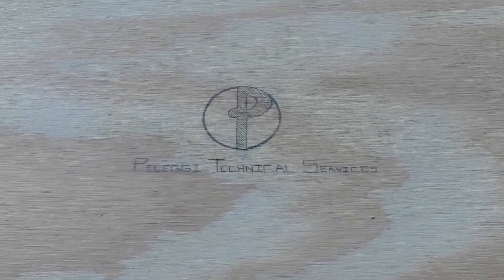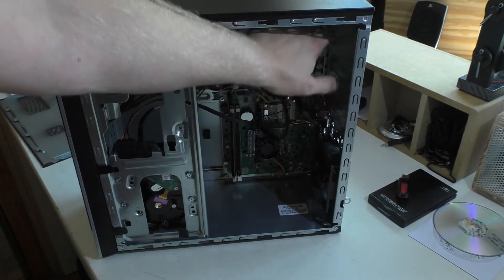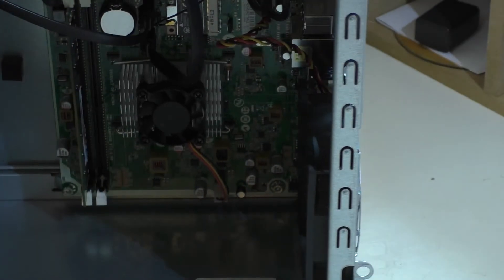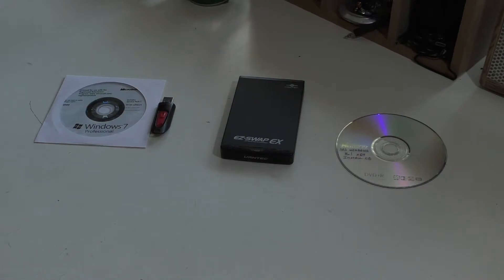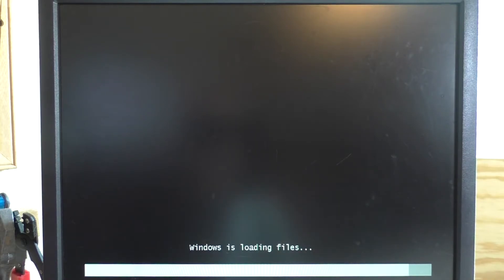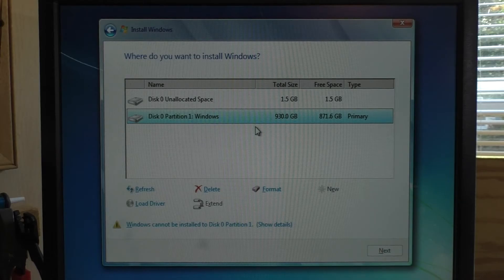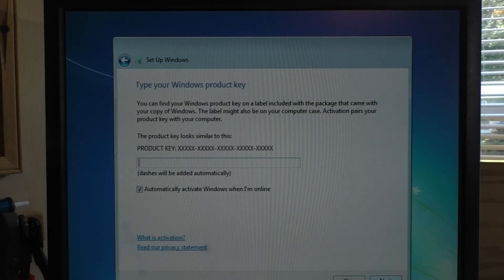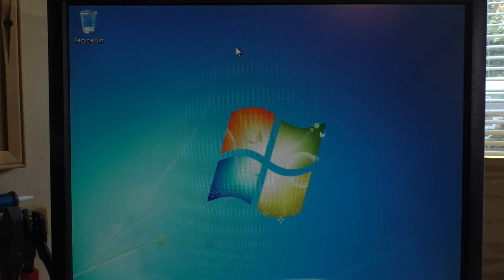PTS Ep. 6 - Downgrading Windows 8.1 to 7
In this episode, Chris shows you the steps involved in downgrading a Windows 8.1 PC to Windows 7 Professional.  Technically speaking, this is a clean install of Windows 7 as opposed to an actual downgrade, which could have been performed if this PC had Windows 8.1 Professional installed.

Here's the specs of the PC:

HP Pavilion 500-C60
AMD A6-5200 APU 2.00 GHz
Radeon 8400 Graphics
8.00 GB RAM

Link to the Folder2ISO tool used to convert the DVD to an ISO file:

Link to the ISO to USB tool used to convert installation disk to USB thumbdrive: